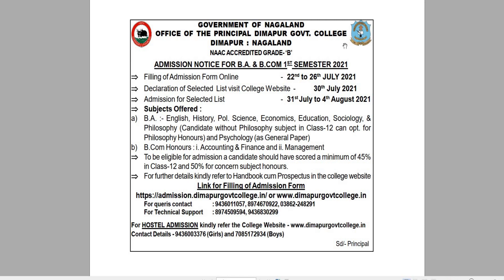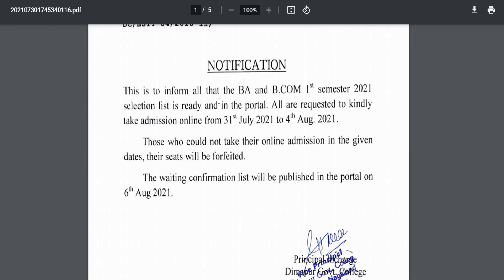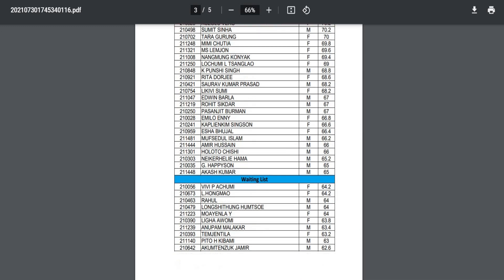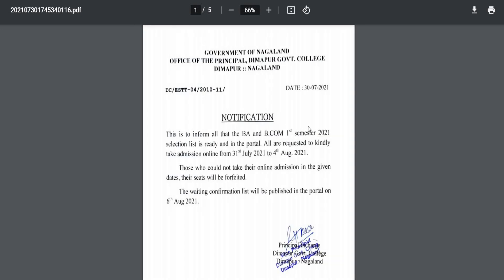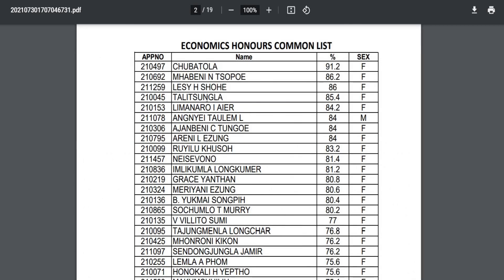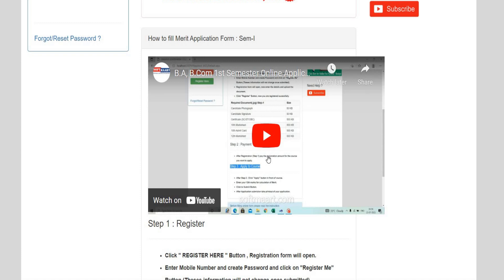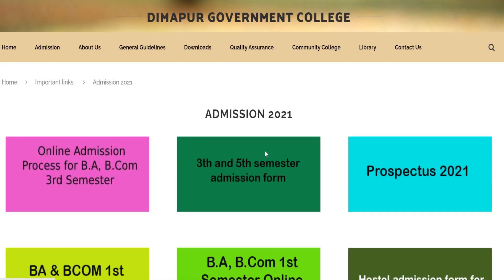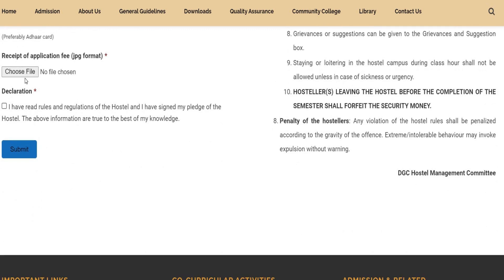HOW TO DOWNLOAD MERIT LIST 2021 FOR ADMISSION IN DIMAPUR GOVERNMENT COLLEGE | HOW TO APPLY ONLINE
How to check the merit list in Dimapur Government College, Nagaland. How to apply for hostel admission. Know everything in this video.

Link for my Channel: @ShisakzzTombo

For Hostel Admission
About Dimapur Government College
Dimapur Government College is a NAAC accredited College. It offers 3-year degree courses in Arts and Commerce Streams. It follows the Semester System which consists of two 6-month semesters in an academic year. Aggregate marks for every semester is divided between the internal activities (30%) and the end- semester University exams (70%). 75% class attendance is also mandatory. While activities like assignments, class tests, projects and field trips are incorporated in a curriculum geared towards quality and all-round learning, the various Departments also regularly initiate extra-curricular activities and events such as seminars, workshops, motivational and career-guidance sessions, national social schemes and training programmes to provide exposure and guidance to the learners.

The College also offers vocational courses such as a 1-year Diploma Course in Hospitality and Tourism Management and a Certificate Course in Floriculture to explore avenues for careers apart from the academics.
Achievements come from diligence, hard work and co-operation and we encourage students to put in their best efforts not only for themselves but also towards building a better DGC. Enthusiastic and involved stakeholders like parents and community continue to be an important key towards the College achieving greater excellence.
Thank you so much for you love and support. God bless You all
Please do keep supporting my channel. For any queries kindly drop your views in the comment section.